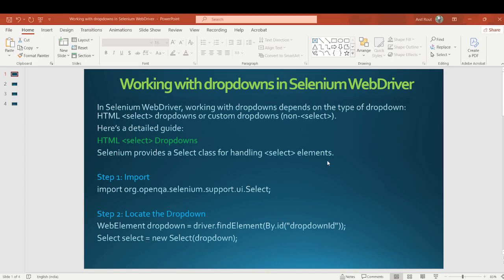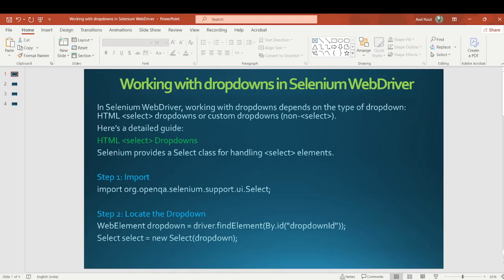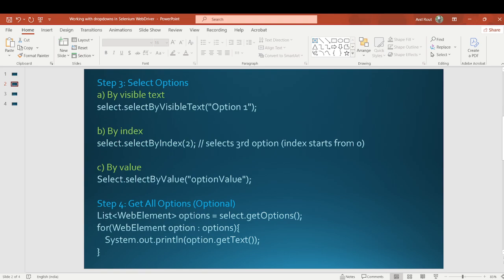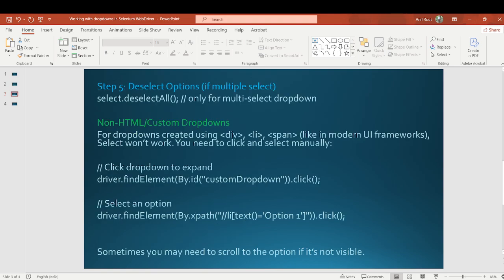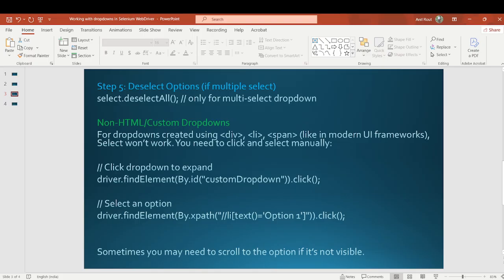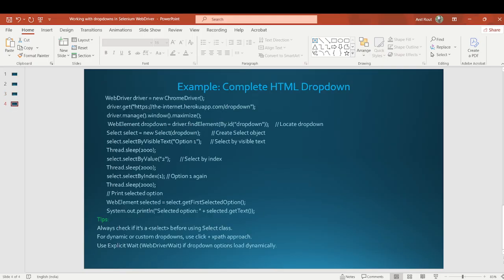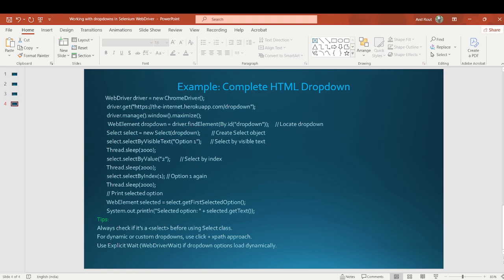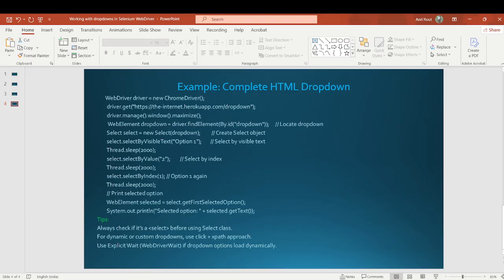Master Dropdown Handling in Selenium WebDriver | Select, Multi-Select & Examples Part 1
Learn how to handle dropdowns in Selenium WebDriver with real-time examples. In this tutorial, we cover:
✅ What are dropdowns in Selenium?
✅ Handling single-select dropdowns using the Select class
✅ Working with multi-select dropdowns
✅ Useful methods like selectByVisibleText(), selectByIndex(), and selectByValue()
✅ Best practices for automation testing

By the end of this video, you’ll be confident in handling dropdowns for your Selenium automation projects.